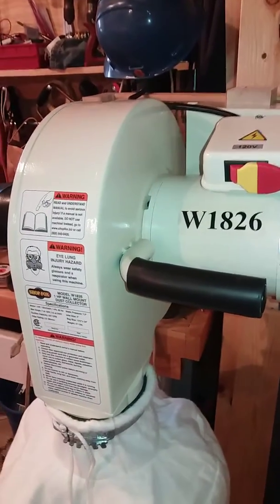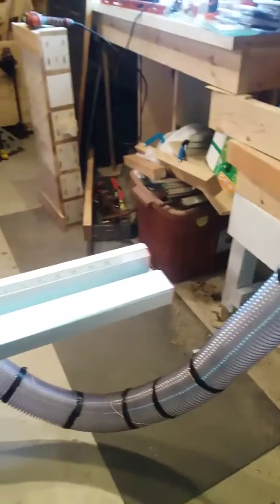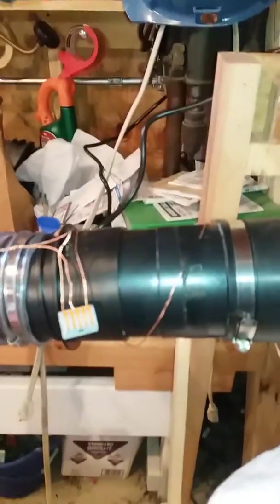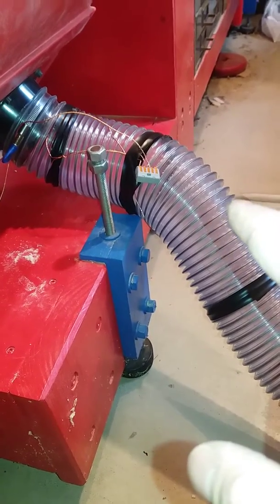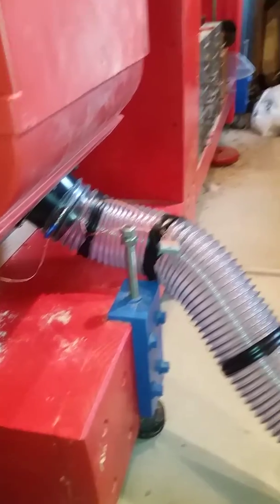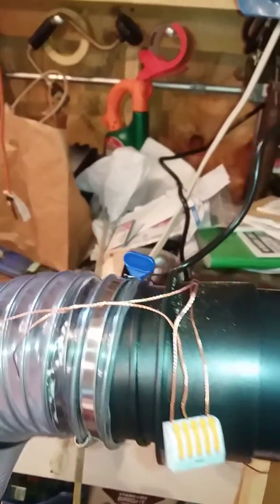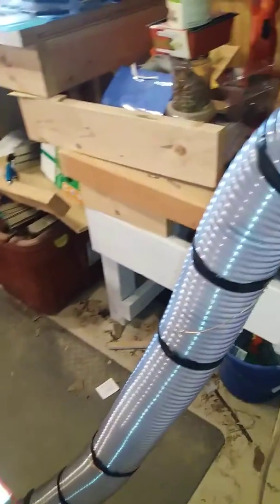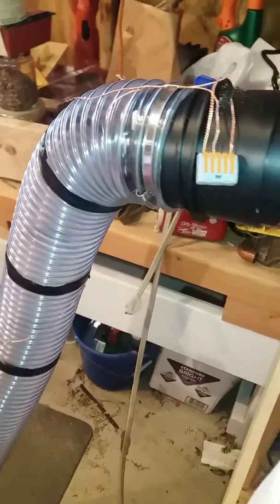Instal and ground Shop fox W1826 dust collector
How I grounded my dust collector.